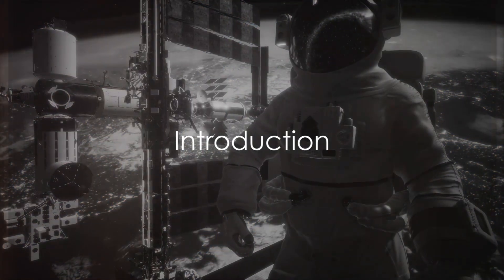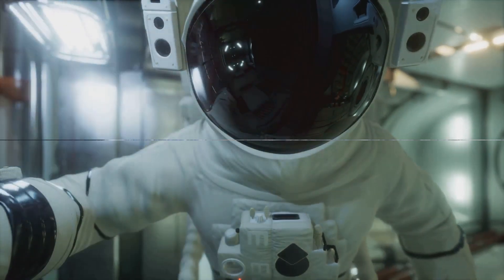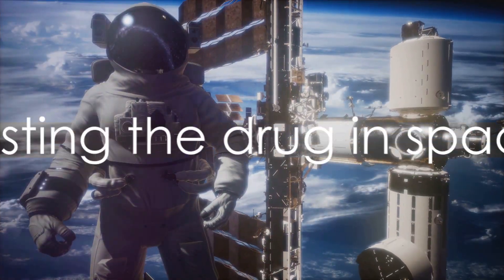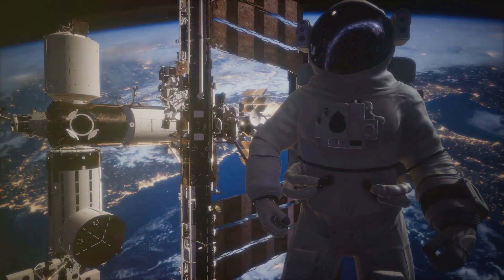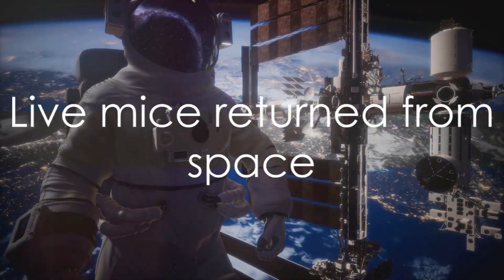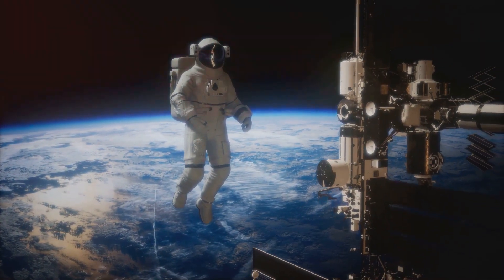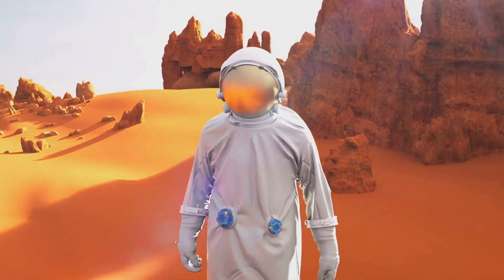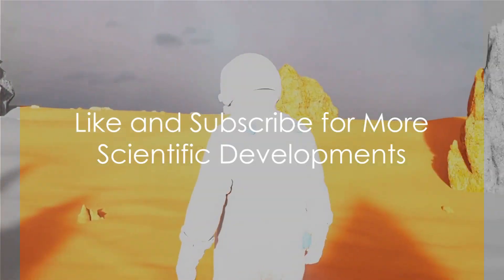A Magic Drug for Astronauts during Moon and Mars Missions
NEW DRUG PROMICES POTENTIAL TO AID ASTRONAUTS DURING FUTURE MISSIONS TO THE MOON AND MARS.
BP-NELL-PEG is an engineered compound that has been tested for preventing bone loss in space. It is a combination of NELL-1, a protein that promotes bone formation, and bisphosphonate (BP), a molecule that binds to bone tissue. The compound also has a polyethylene glycol (PEG) component that extends its half-life in the body.

BP-NELL-PEG has been shown to reduce microgravity-induced bone loss in mice on the International Space Station (ISS) without causing major side effects. The treated mice had increased bone density, while the untreated mice lost significant bone density.

BP-NELL-PEG could be a promising therapy to mitigate bone loss in osteoporosis patients on Earth and astronauts on long-duration spaceflight missions. It could also help with other musculoskeletal conditions that affect bone and cartilage.